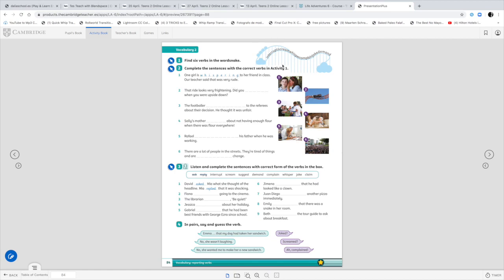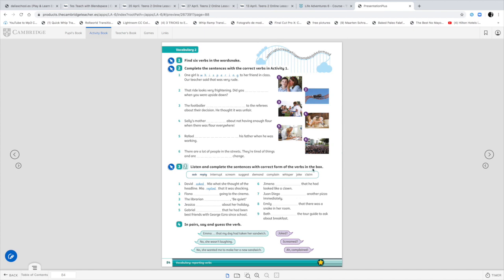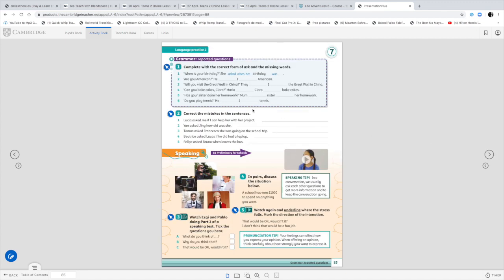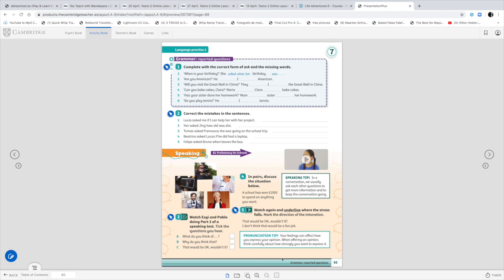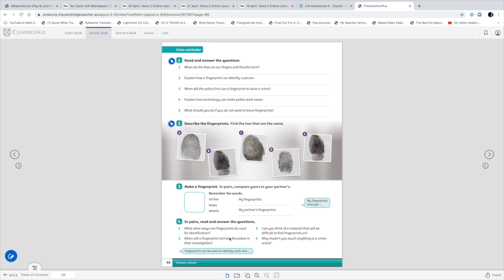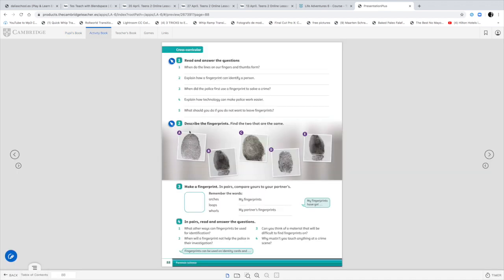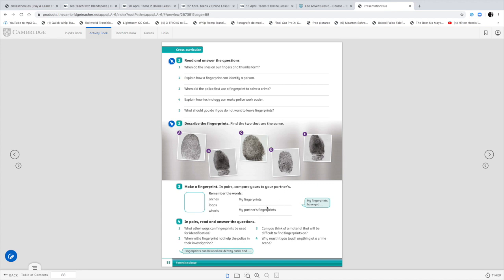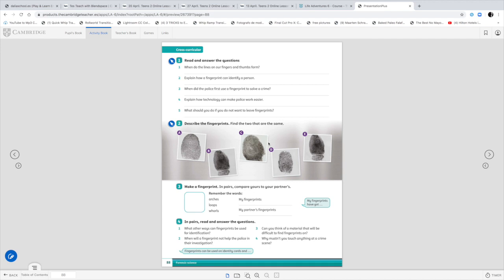teens 2 workbook L2U7